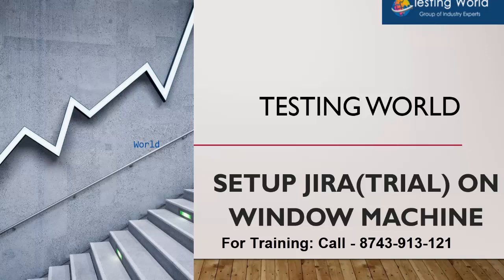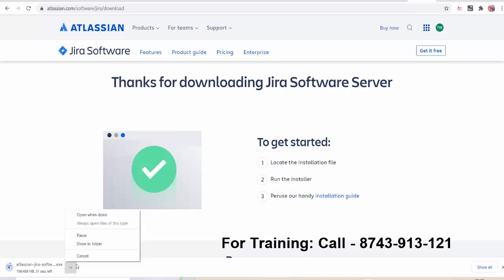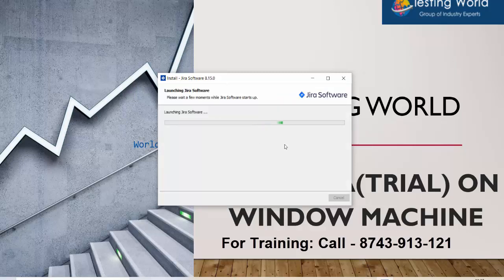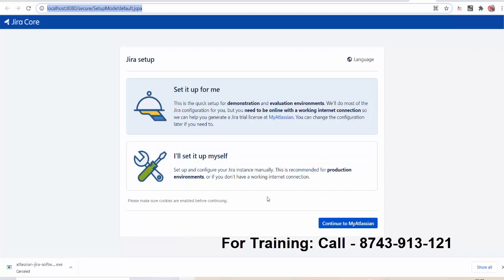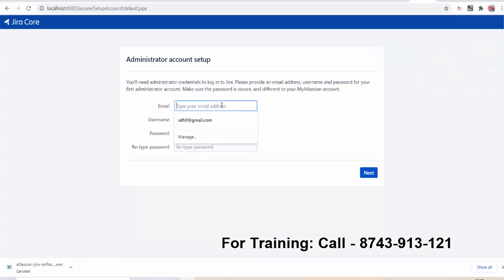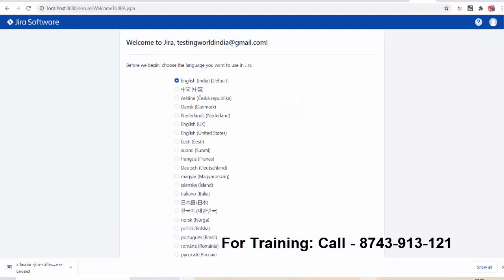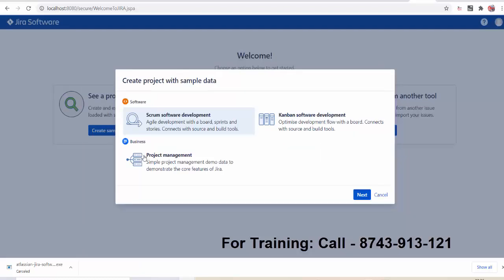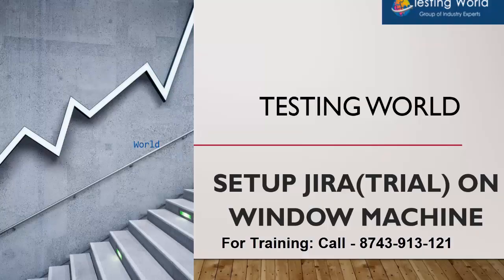Setup JIRA (TRIAL) version on Windows for Practice/Learning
🌟 Step by Step API Testing 🌟